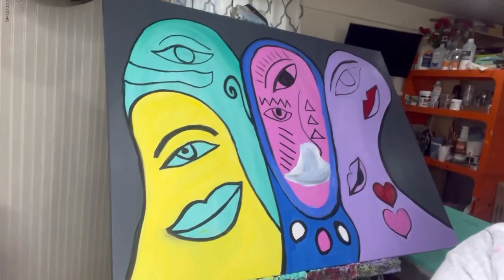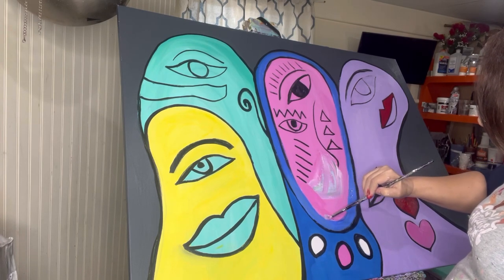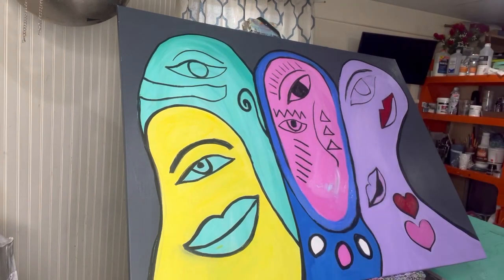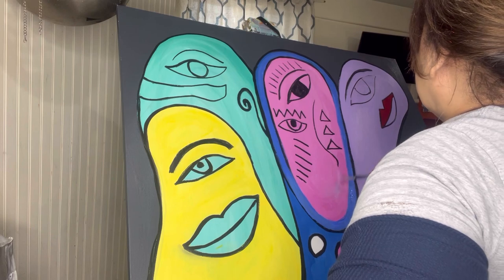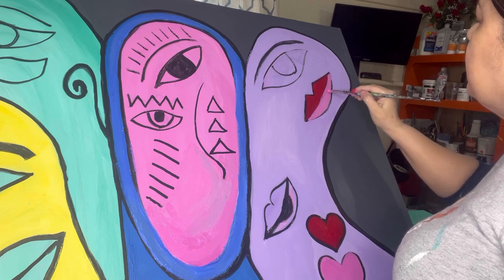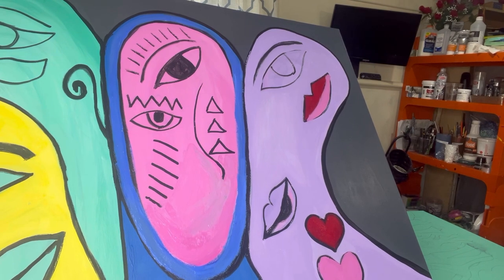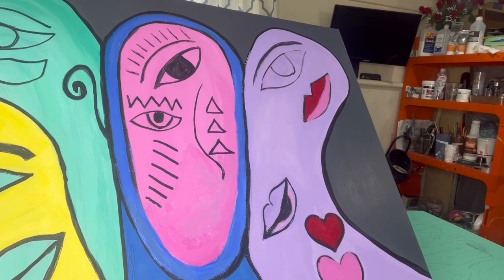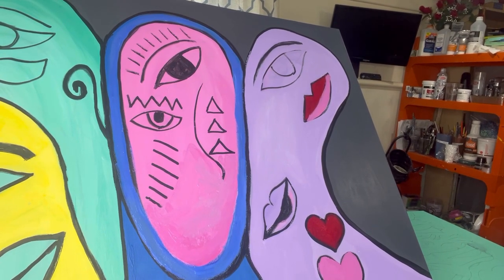Acrylic painting my “Boys & Girls night out “. Series #2.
Hi all this one I painted once before so this is series #2.  Last time was Girls night out”. This one is “Boys and Girls Night Out “.

Hope you will enjoy. Thx for your support.

abstract Arts#Sketching/Charcoal Drawing/Watercolor#Modern Arts# Contemporary arts Mixed Media,# Resinartist.acrylic pouring art techniques#Landscape/Seascapes paintings. Alcohol ink art Techniques.Commission Arts. collaboration’s.Foam spray arts. # Commission work done.